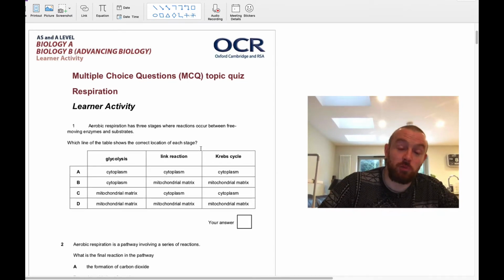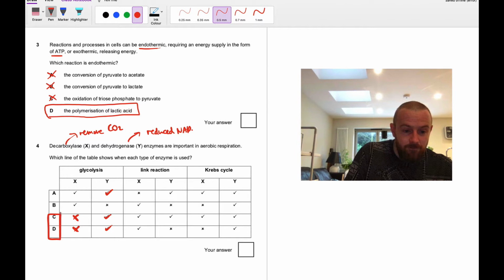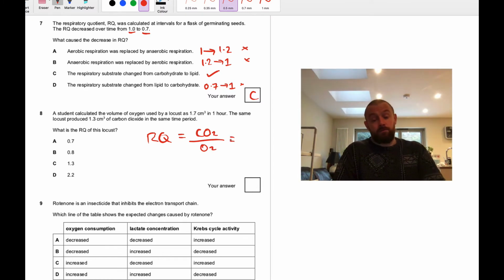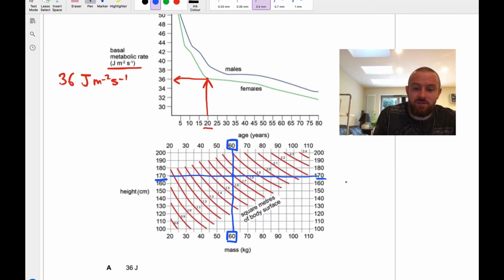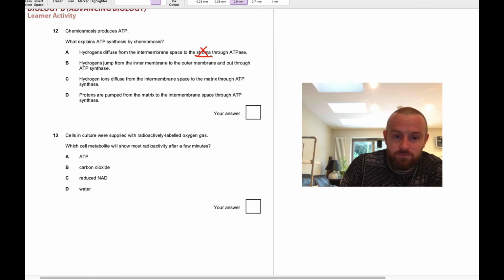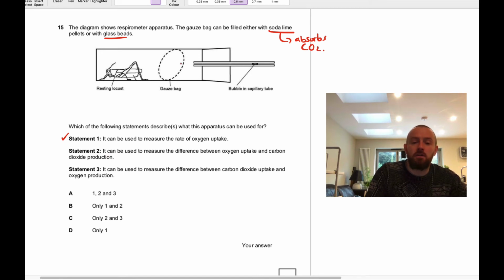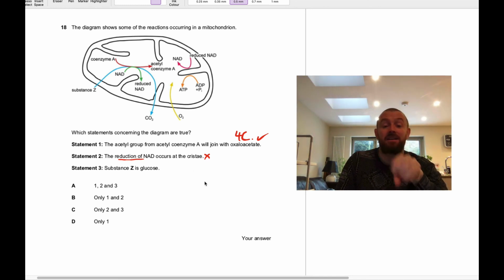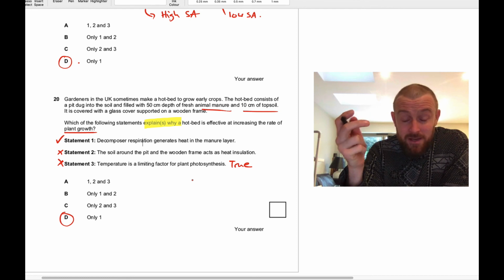Respiration Multiple Choice Question (OCR A Level Biology Module 5.7)